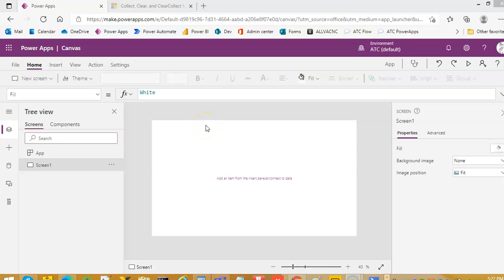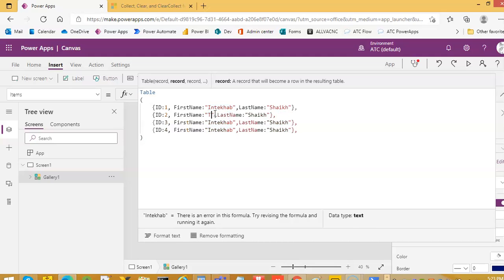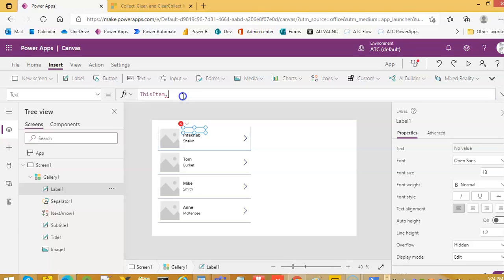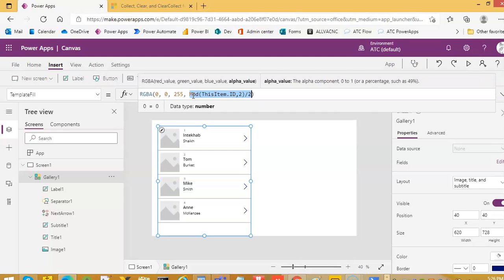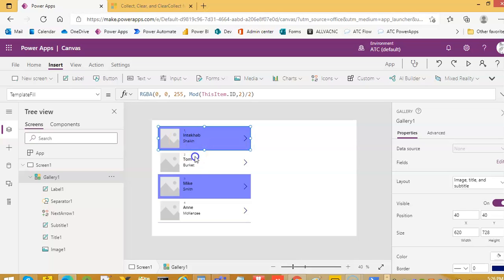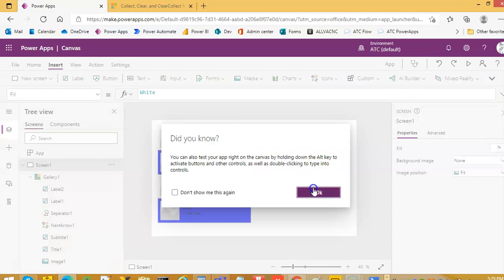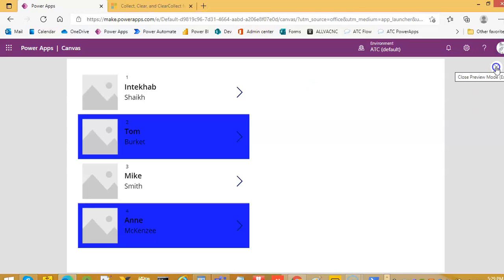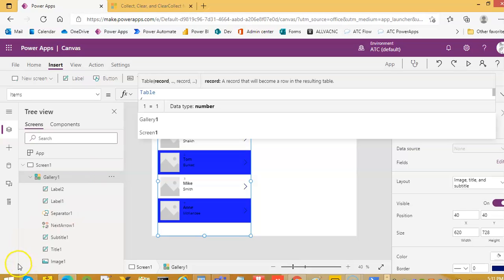Lesson143 - Navigation Gallery Formatting - Power Apps 1000 Videos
Description - This Video Covers Navigation Gallery Formatting